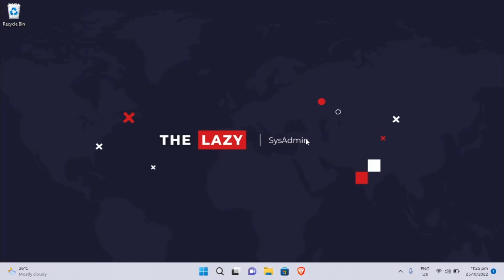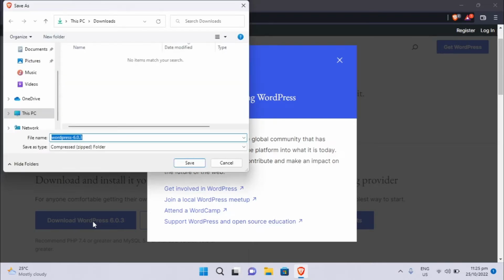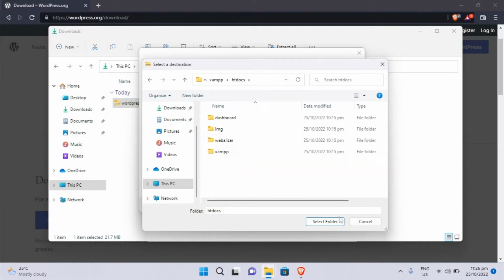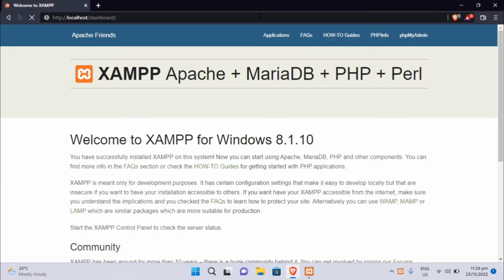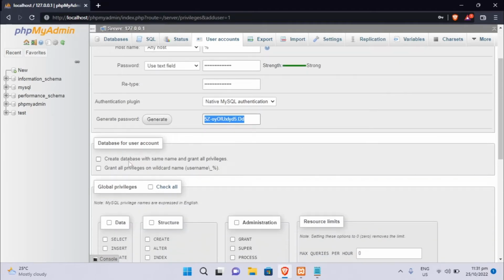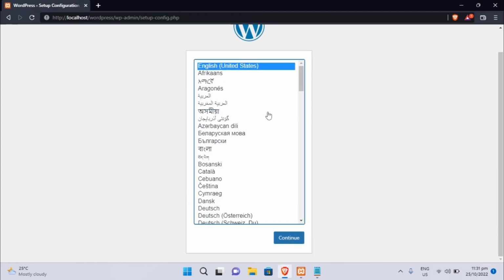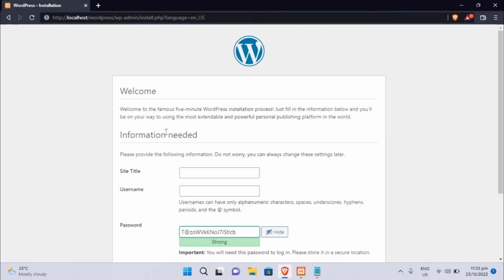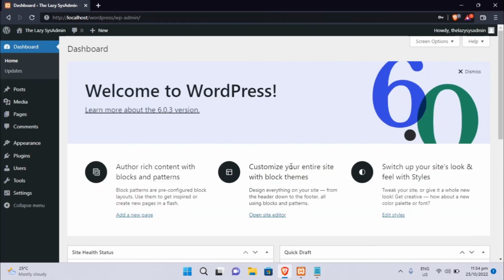How to Install WordPress on Windows Using XAMPP | Step-by-Step Tutorial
Want to install WordPress on your Windows PC and create a local WordPress development environment?

In this tutorial, I'll show you how to install and configure WordPress locally on Windows using XAMPP.

XAMPP provides a local server environment with Apache, MariaDB, PHP, and other components needed to run WordPress on your computer.

By setting up WordPress locally, you can build websites, test themes and plugins, and experiment with WordPress without needing a live hosting account.

This tutorial uses XAMPP, making it easier to understand the local WordPress setup process and apply similar concepts when working on other operating systems.

✅ What is WordPress and how it works
✅ What is XAMPP and why we use it
✅ How to install XAMPP on Windows
✅ How to start Apache and MariaDB
✅ How to create a MySQL-compatible database for WordPress
✅ How to download and install WordPress locally
✅ How to configure WordPress with XAMPP
✅ How to access the WordPress dashboard
✅ How to run WordPress on localhost

💻 Why Install WordPress Locally?

Installing WordPress locally allows you to develop and test websites on your own computer.

With XAMPP, you can:

- Build WordPress websites without paying for hosting.
- Test themes and plugins safely in a local environment.
- Experiment with website configurations before deploying them to a live server.

- WordPress beginners
- Web developers
- Website designers
- Linux and Windows System Administrators
- Anyone learning WordPress development

Chapters:
00:00 Intro
00:31 Download WordPress
01:11 Extract WordPress
02:01 Run XAMPP
02:09 Start Apache and MySQL
02:38 Database Setup
03:56 Install WordPress
05:54 Outro